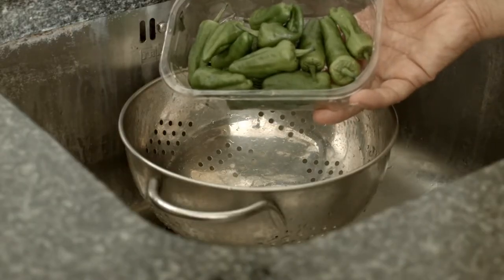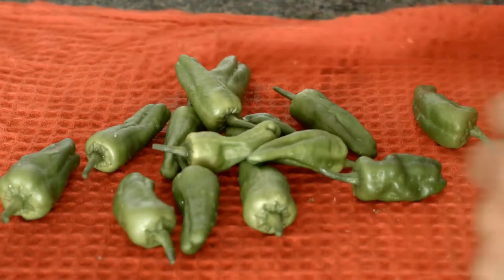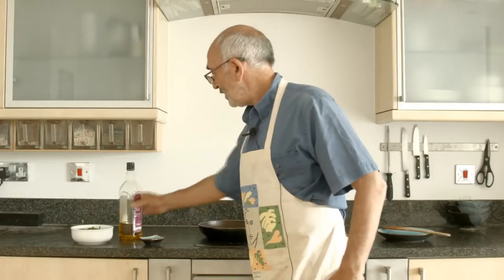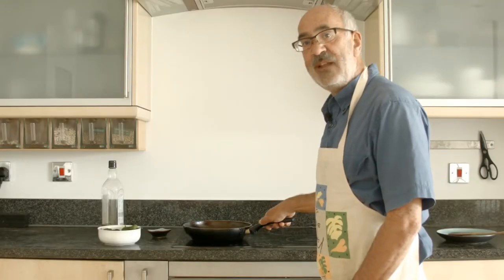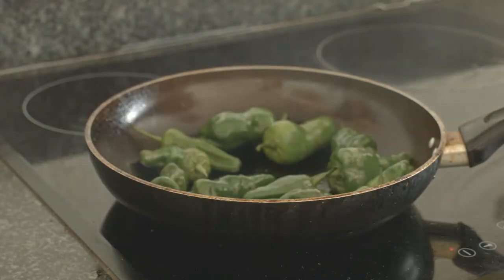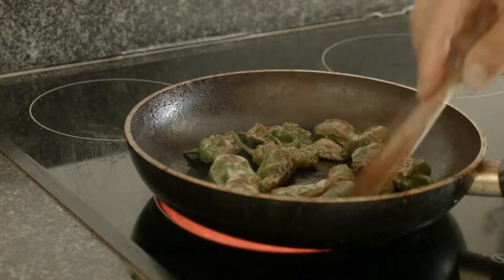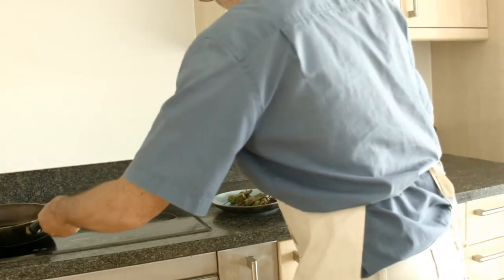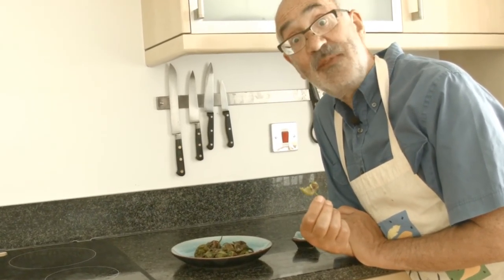How to cook Padron Peppers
Learn how to cook Padron peppers - a simple tapas recipe which is simply delicious!